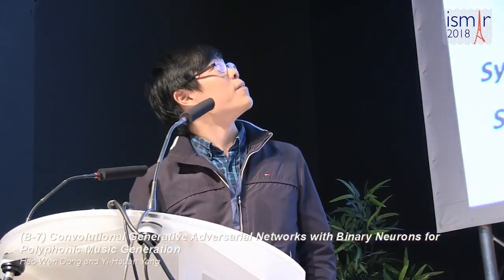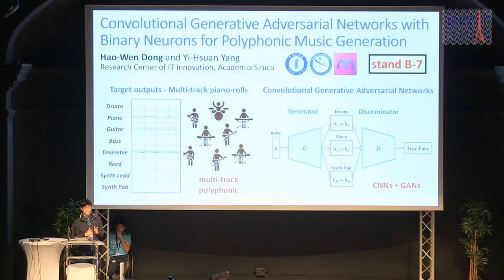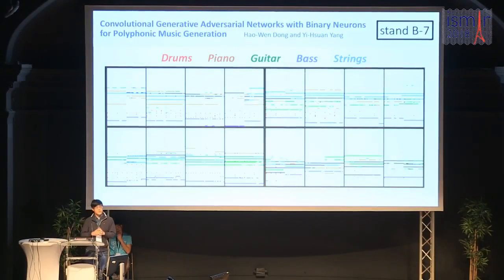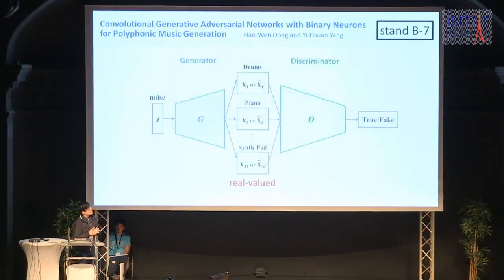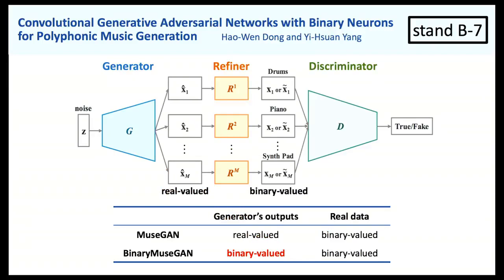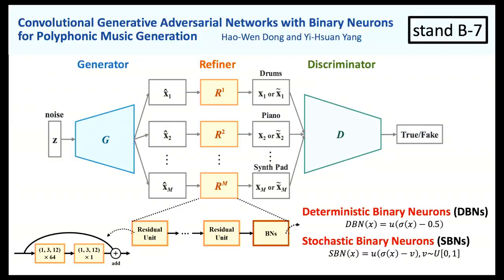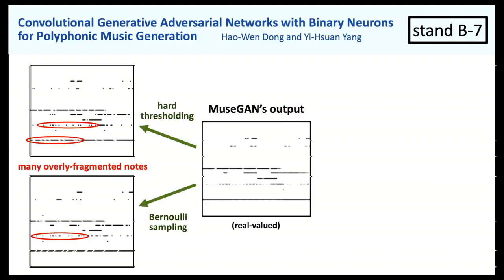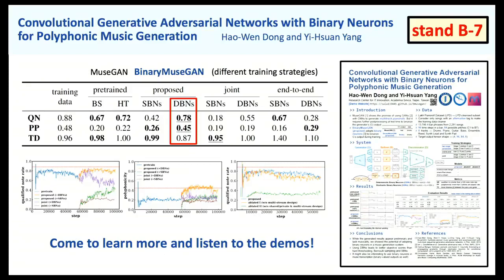BinaryMuseGAN – An Improved Version of MuseGAN (ISMIR 2018)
"Convolutional Generative Adversarial Networks with Binary Neurons for Polyphonic Music Generation," International Society for Music Information Retrieval Conference (ISMIR), 2018

Hao-Wen Dong and Yi-Hsuan Yang, "Convolutional Generative Adversarial Networks with Binary Neurons for Polyphonic Music Generation," International Society for Music Information Retrieval Conference (ISMIR), 2018.